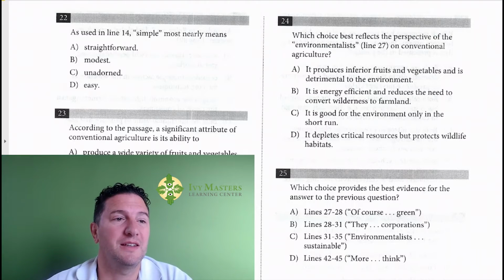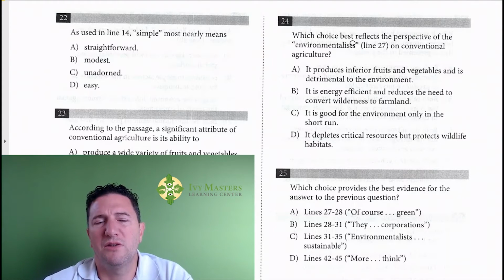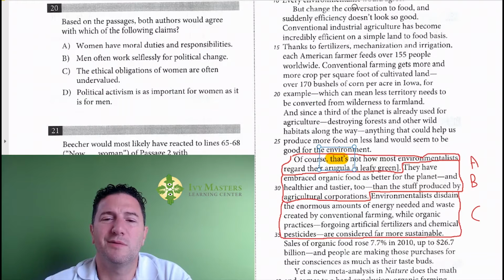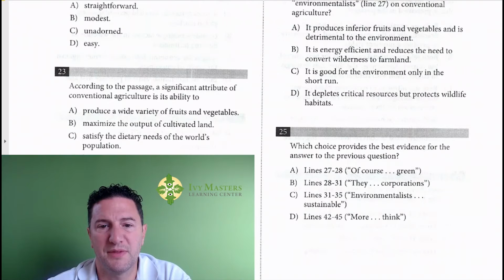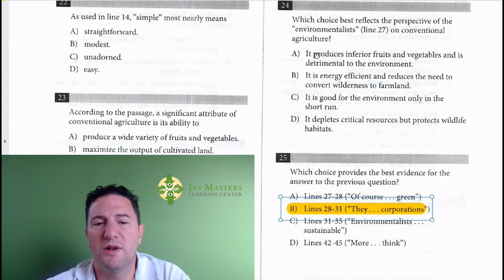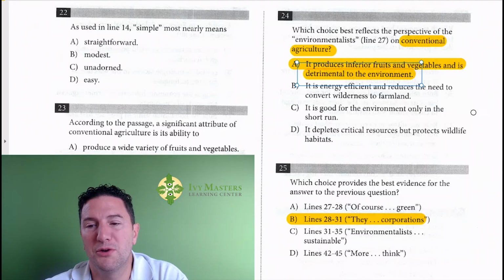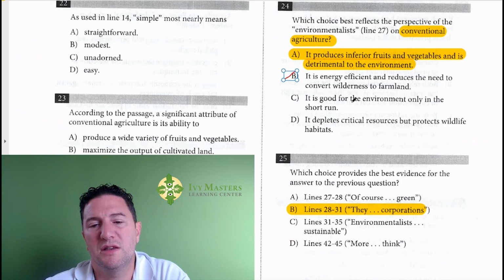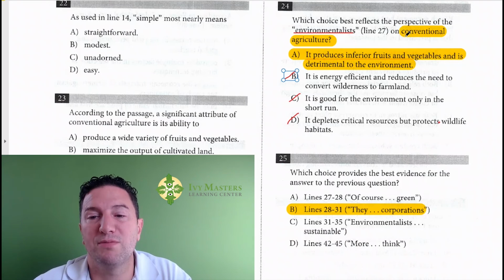SAT Reading, Test 5, Section 1, Number 24 25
Environmentalists would be surprised by this benefit of conventional fertilizers